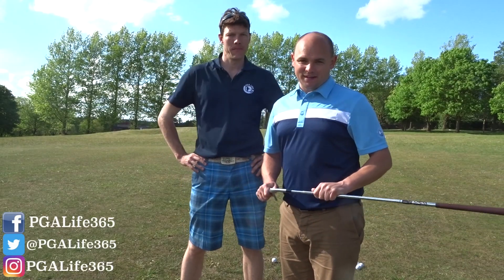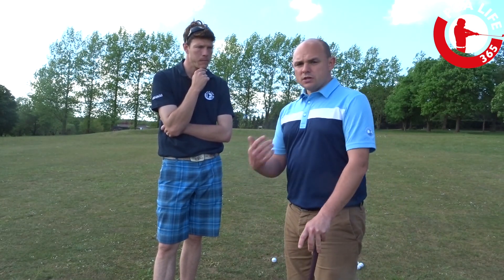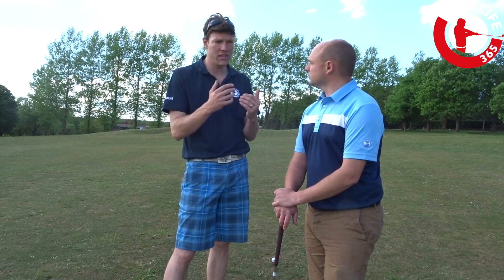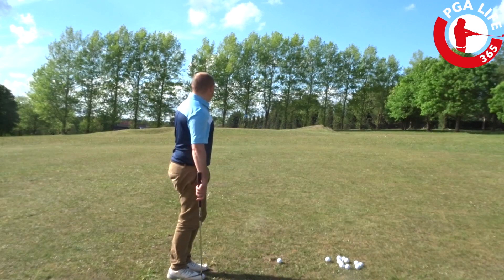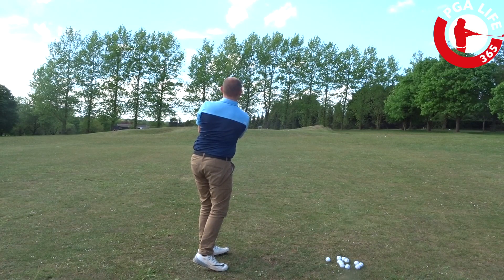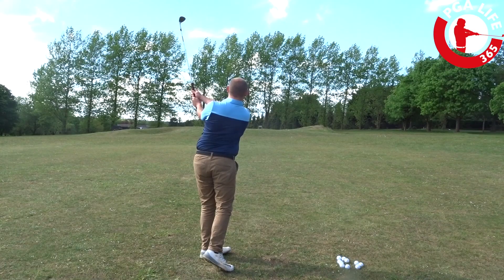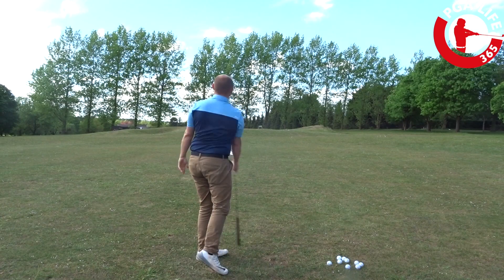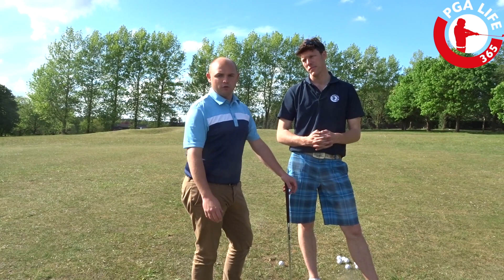HOW 2 MONDAY LESSON - Pitch It Close To The Hole With Adam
This How 2 Monday Lesson features Adam's ideas around distance control when pitching.

The Augusta National Vlog - Simon, Adam & special guest Paul Ives take on the back 9 at Augusta National in a bid to beat Jack Nicklaus' 1986 Sunday final 9 of 30 (6 Under Par).  Will they do it? A unique 'virtual' experience like nothing you have seen before.

The Coach Linksmaster, our famous Quiz Show: featuring Andrew Rice, Martin Chuck (Tour Striker), Joe Mayo (Trackman Maestro) & Mark Crossfield, watch it here -

The PGALife365 weekly schedule:

Monday – 6:30pm
The How 2 Monday Lesson will give you a weekly coaching idea to help improve your game, focus your practice & play better Golf

Tuesday – 6:30pm
Tall v Small will air every Tuesday evening, where Simon (Tall) will take on Adam (Small) in a unique head-to-head contest.

Wednesday – 6:30pm
Wednesday evening will see The Preview Show, which will get you prepared for the week's tournaments on the European Tour and PGA Tour.

Sunday – 7:00am
The Basement Golf Show will air every Sunday as a preview to the final round of the European & PGA Tour coverage.

Simon & Adam also release videos outside these 4 shows, focusing on playing, course vlogs, product reviews, personal goals & specific events.

To send any great content to the guys, please email -